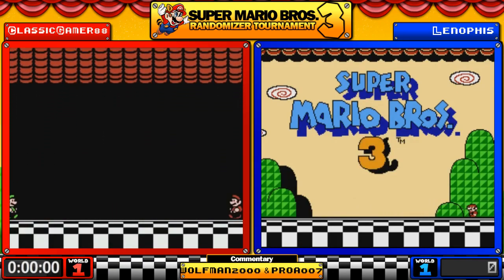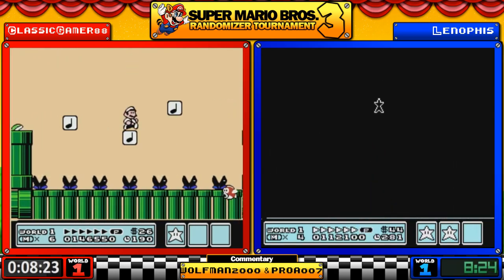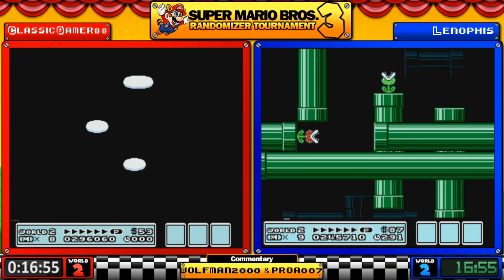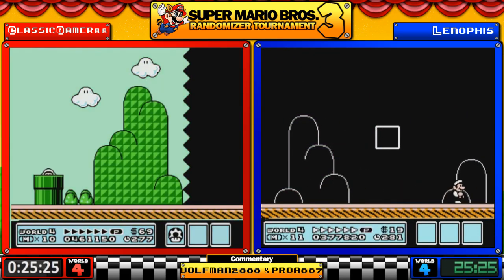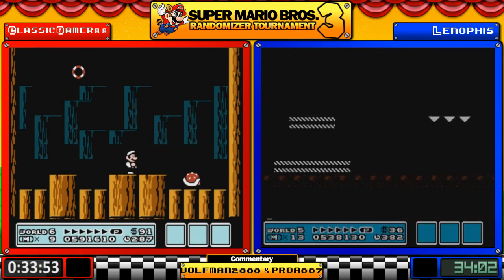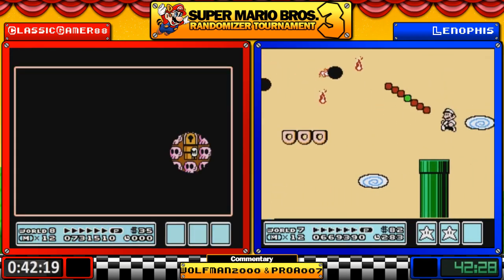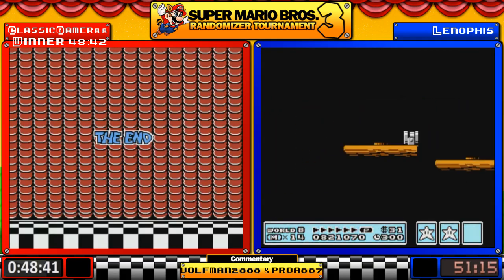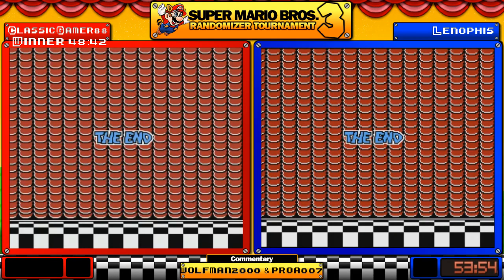ClassicGamer88 vs Lenophis. SMB3 Randomizer Tournament 2018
Super Mario Bros 3 Any% Warpless Randomizer Tournament 2018